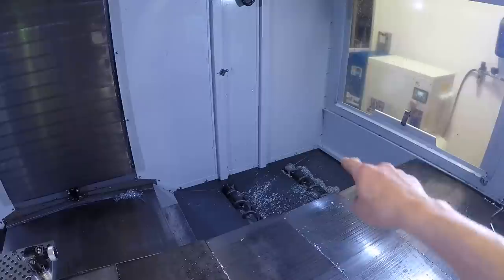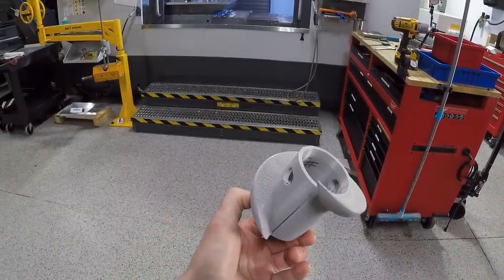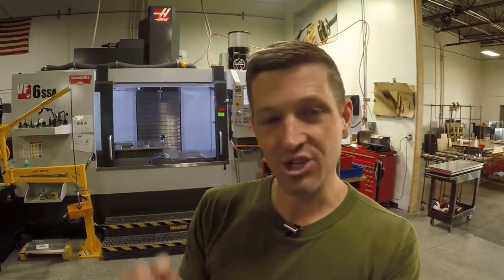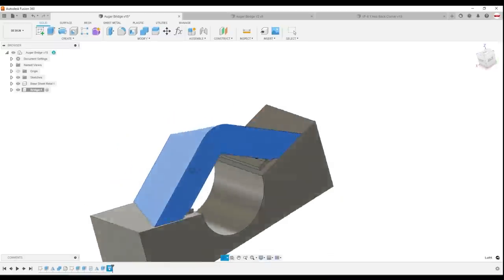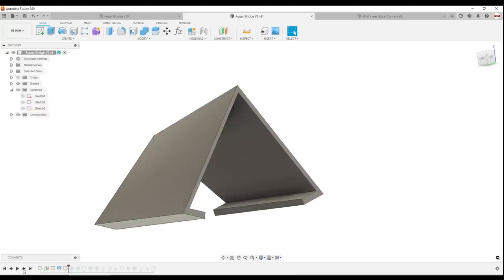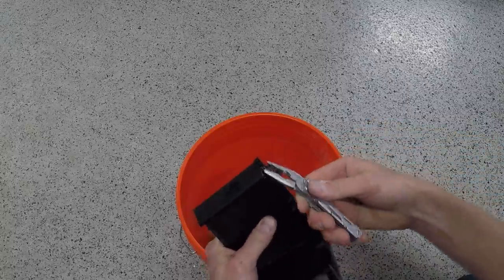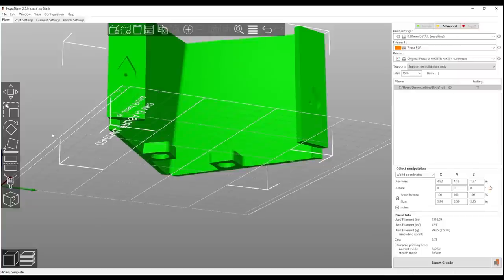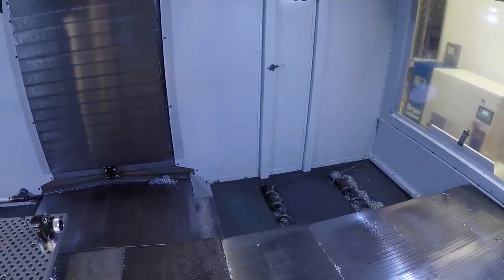3D Printed HAAS CNC Auger Covers to help eliminate CHIP BUILDUP!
Chips love to build up around angular parts of the machine as well as the base of the chip augers. Clearing out mounds of chips was a hassle and we've been through different solutions over the past year including a 3D printed auger extender that was "cute" but ultimately failed. This time, we took a practical approach that uses a force that's free and accessible: GRAVITY!

This 3D printed auger cover looks like a tiny house roof and it gets the job done! Let's walk through the Fusion 360 CAD model, the loft command, how to prepare and install the auger cover, and some additional helpful tips!

00:00 The Problem: Chips Build Up & Waste Precious Time
00:30 Trial and Error: Pumps, Pex, & A Cute Chip Auger Extender
01:21 3D Printed Chip Auger Cover
02:53 Fusion 360 CAD Model
04:19 Loft Command
05:17 Y-Axis Corner Piece CAD Model
05:44 Prepping & Installation
06:19 Pro Tip: PrusaSlicer Options & Settings for Support Material
07:43 Final Thoughts: 3D Printed Auger Cover Saves Time!

5 Reasons to Use a Fixture Plate on Your CNC Machine